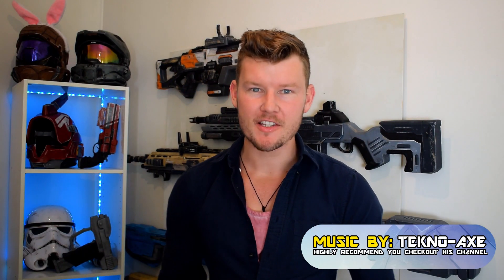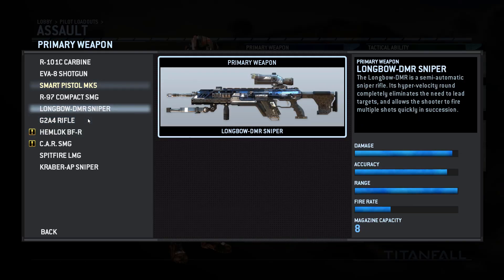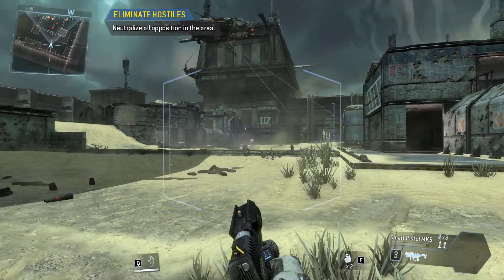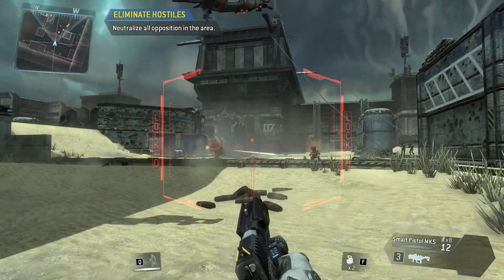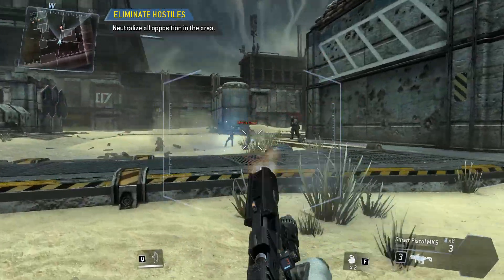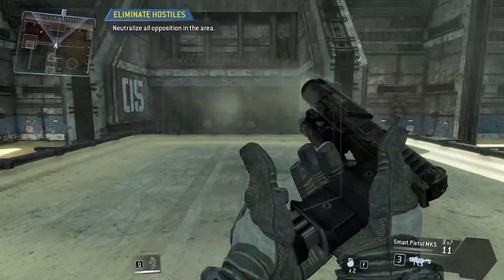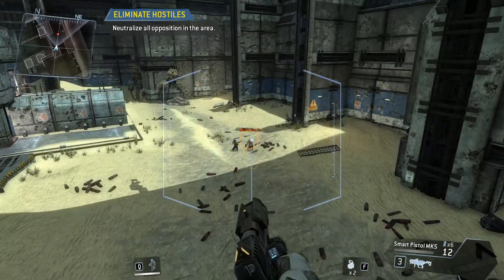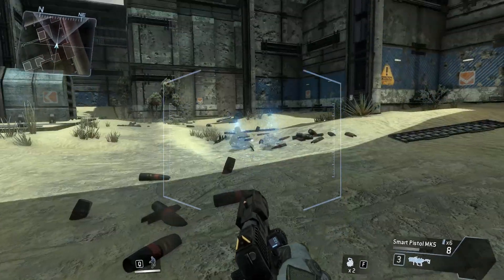TITANFALL: Smart Pistol - Cosplay Prop